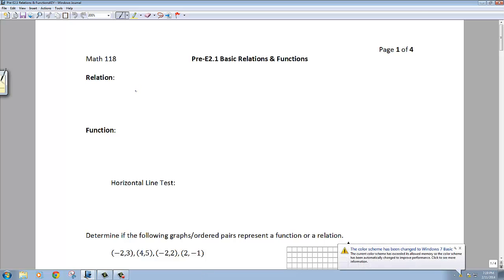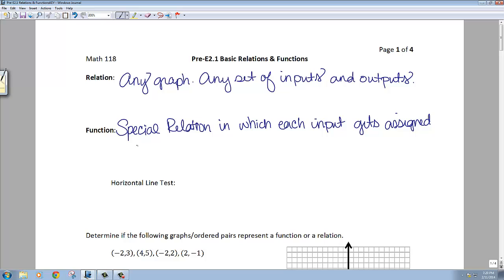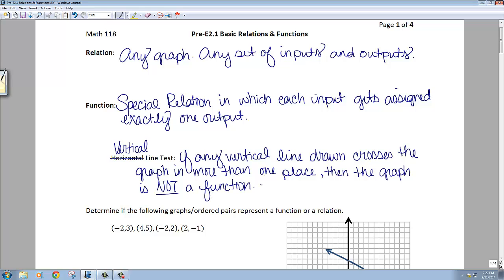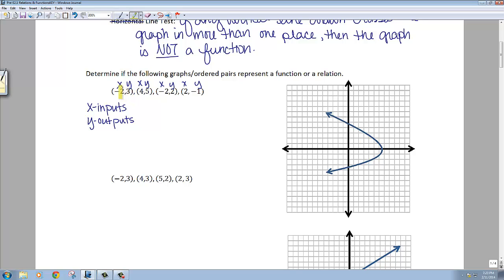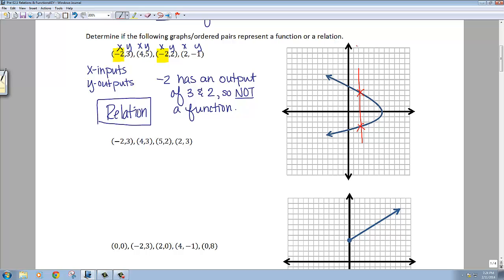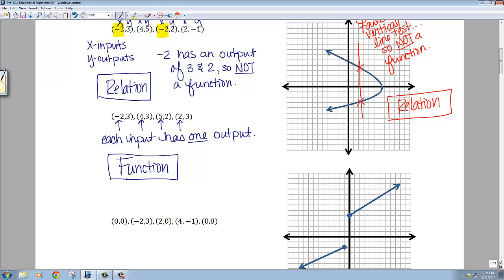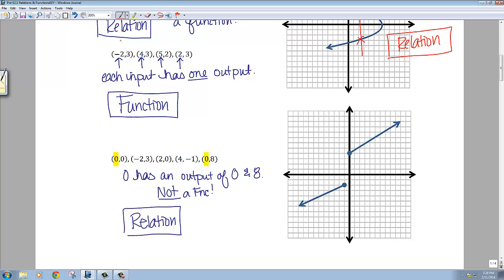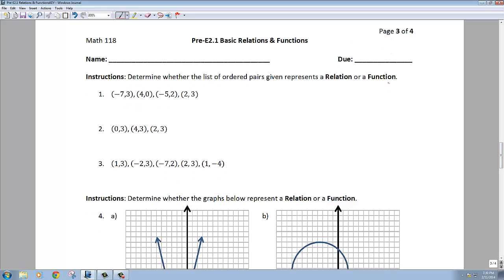Pre-E2.1 Video (Basic Relations & Functions)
Math 118 Video

Determining whether a given relation is a function